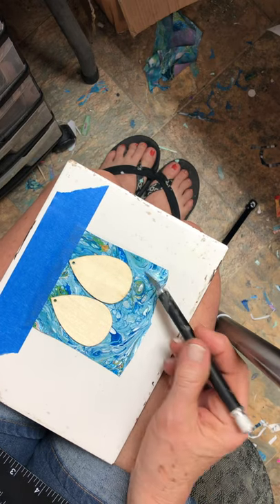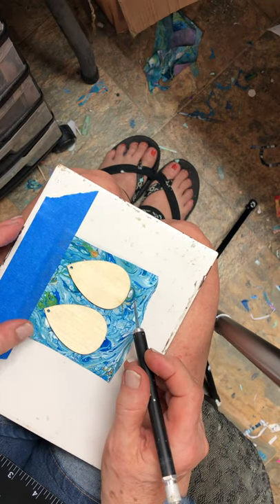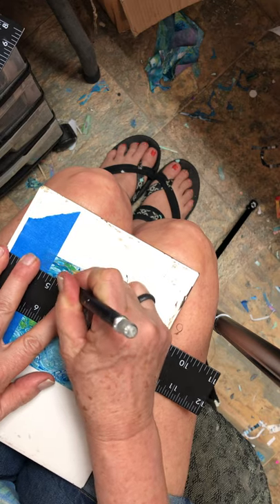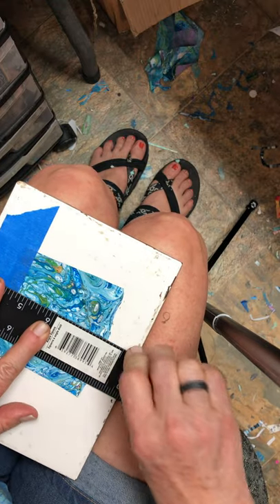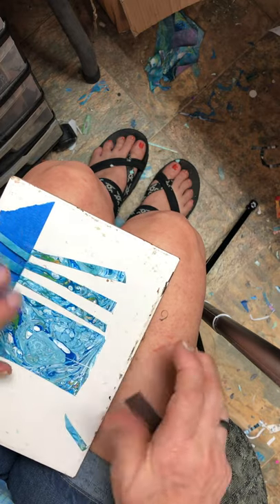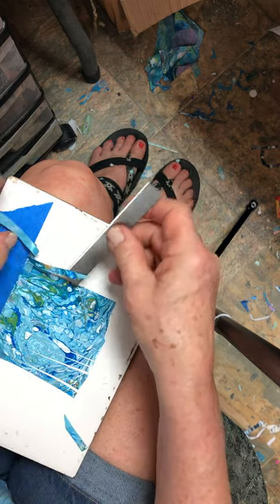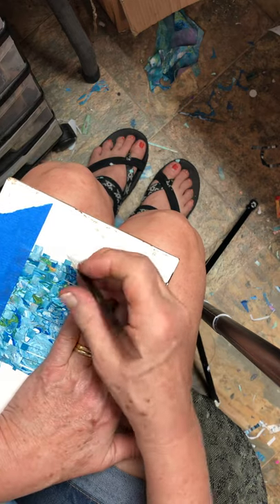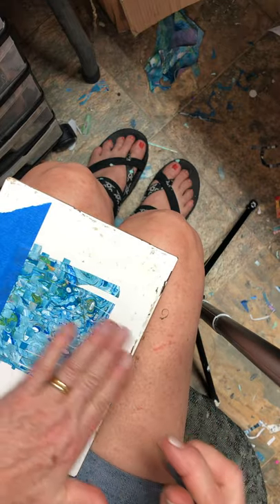Weaving Acrylic Paint Skins Pt1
Two part video showing you how I use Acrylic Paint Skins as embellishment for wood earring blanks.. How to measure and cut the skins to weave them into interesting appliqués.